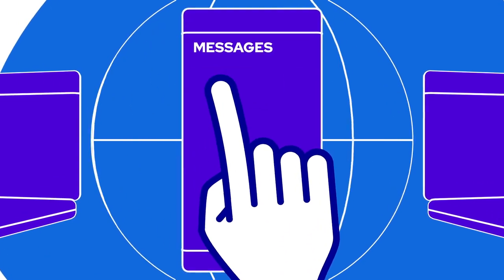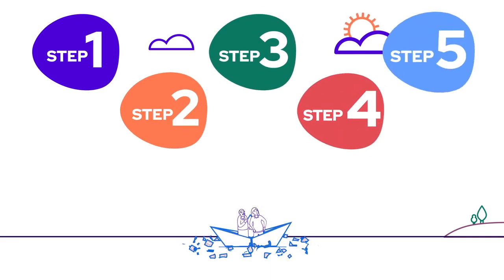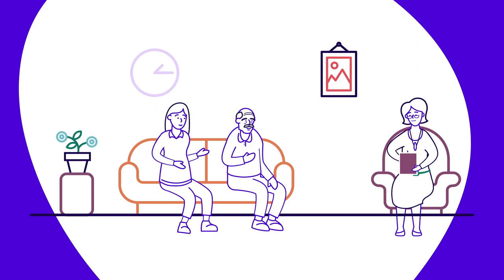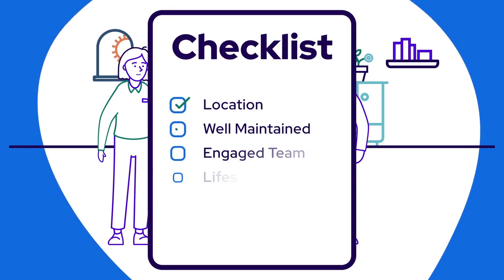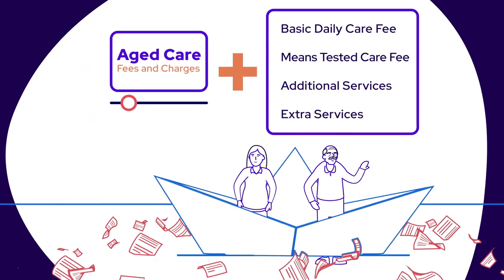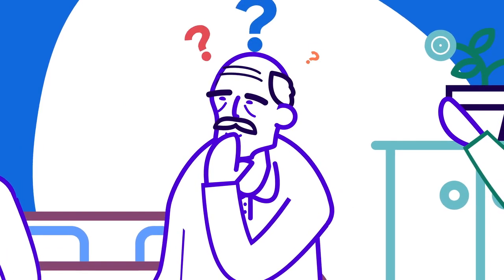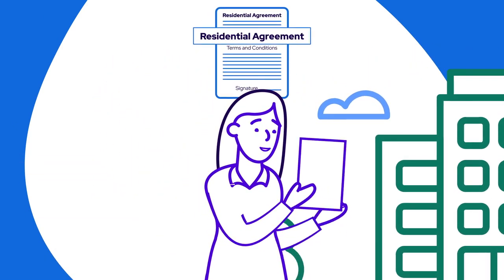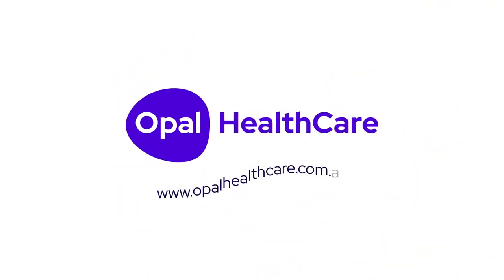Understanding aged care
Understand the five key steps to aged care in our video to ensure that you have the correct information and documentation for application into residential aged care.